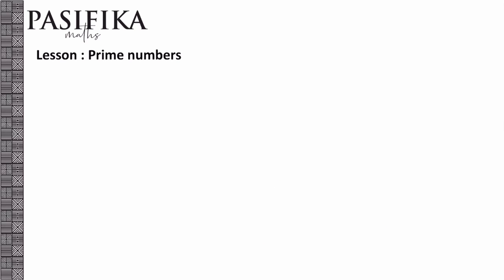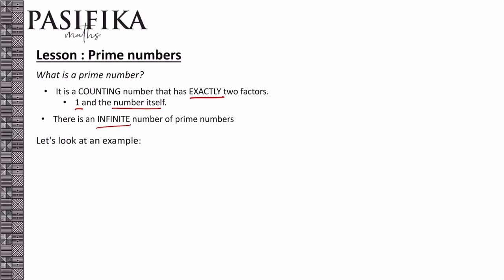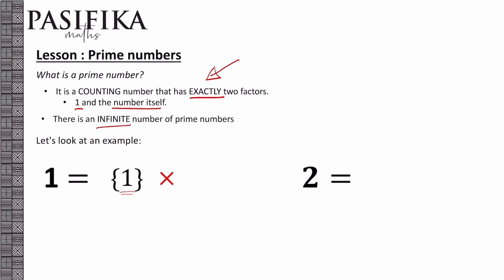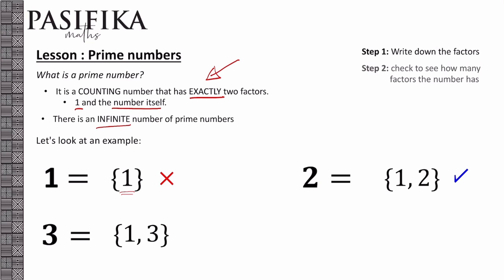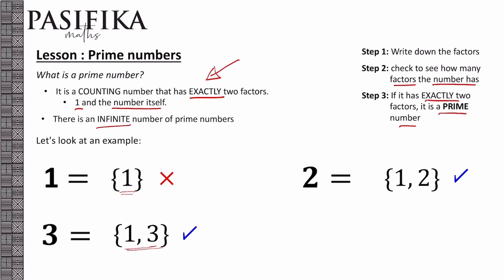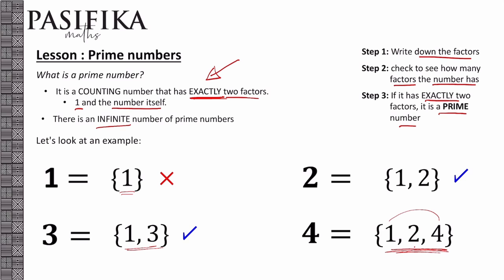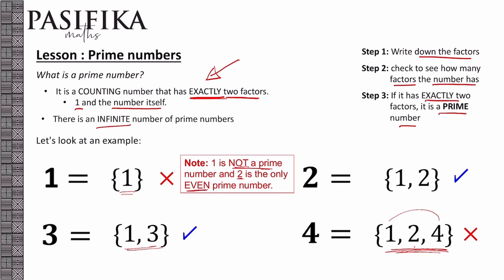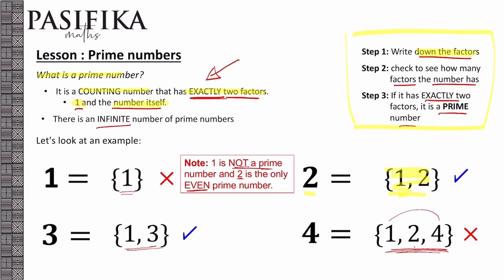Pasifika Maths - Prime Numbers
Definition of prime numbers and some example of prime numbers.